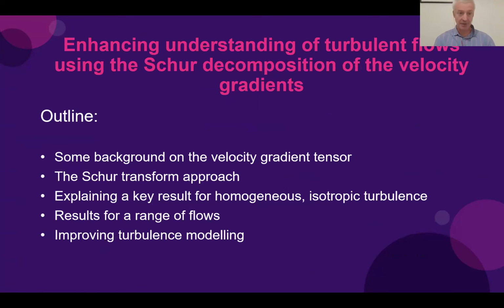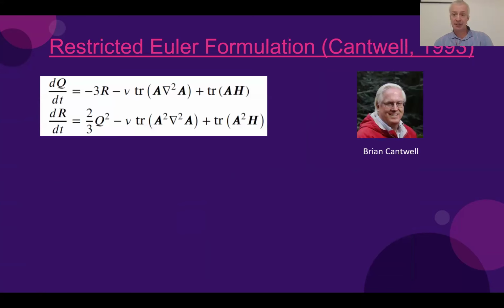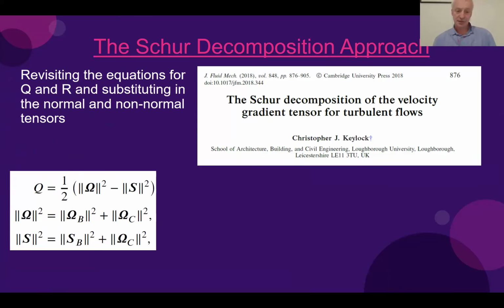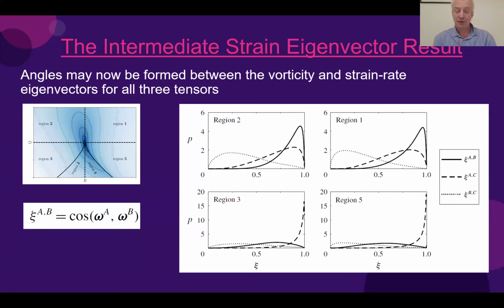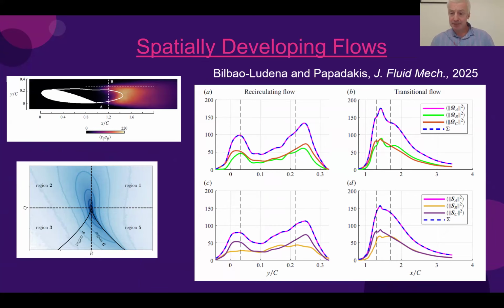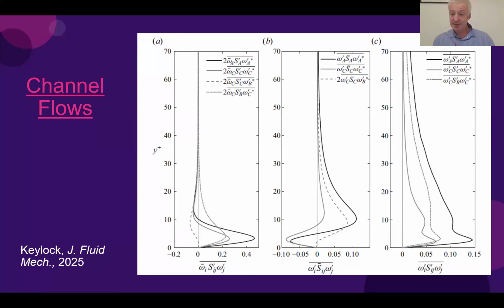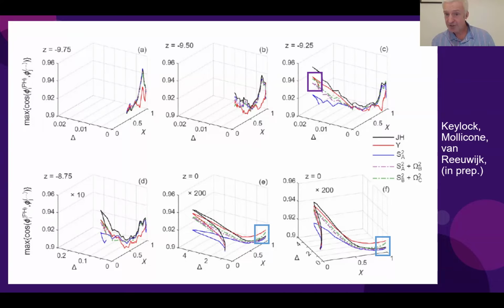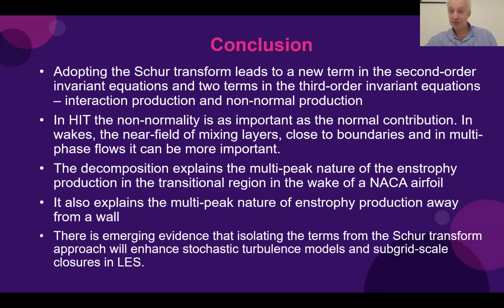AFMS Webinar 2026 #6 - Prof Chris Keylock (Loughborough University)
"Enhancing understanding of turbulent flows using the Schur decomposition of the velocity gradients"
Prof Chris Keylock (Loughborough University)
1 July 2026